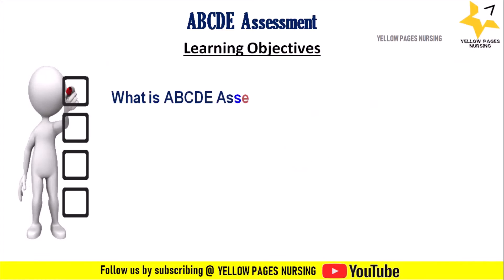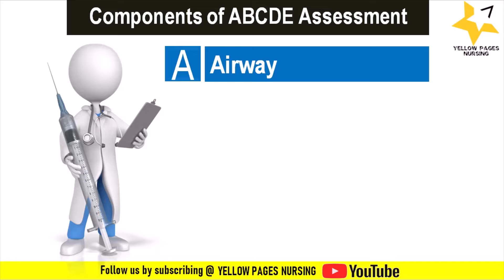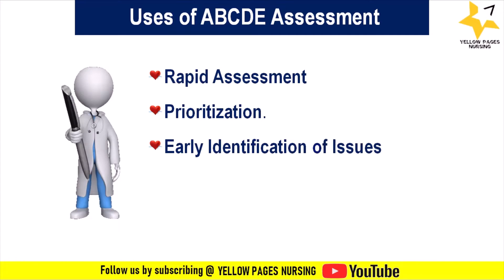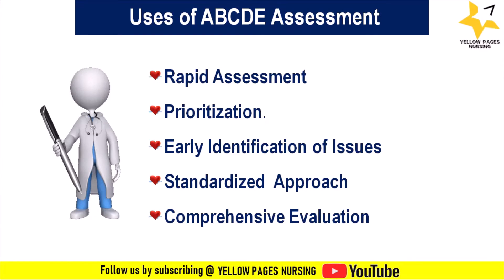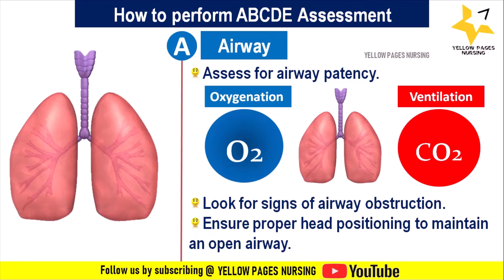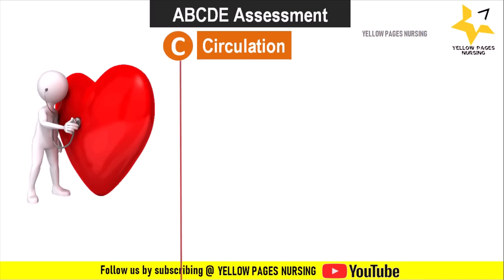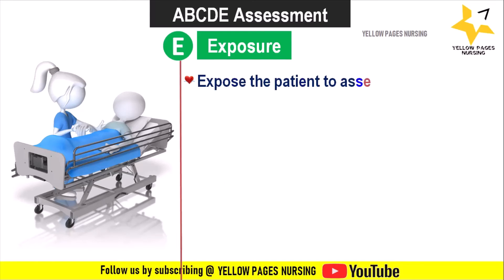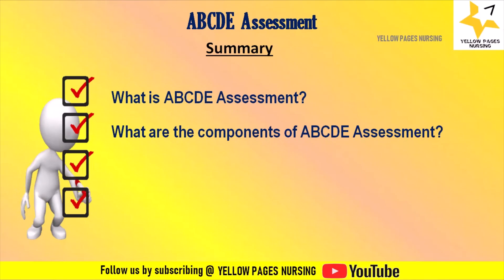ABCDE Assessment | Airway, Breathing, Circulation, Disability, & Exposure | NURSING ICU Assessment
Airway, Breathing, Circulation, Disability, & Exposure.

The ABCDE assessment is a systematic and structured approach used in healthcare to evaluate & prioritize patients rapidly during the initial assessment
NURSING  ICU Assessment,
What is ABCDE Assessment?.
What are the components of ABCDE Assessment?,
What are the uses of ABCDE Assessment?,
How to perform ABCDE Assessment?,